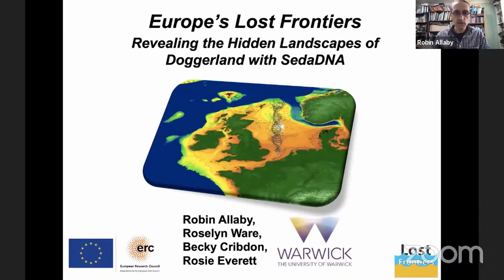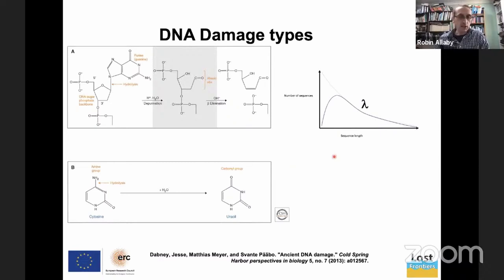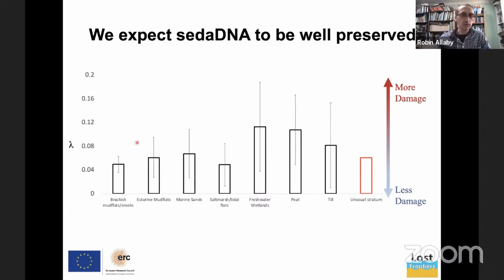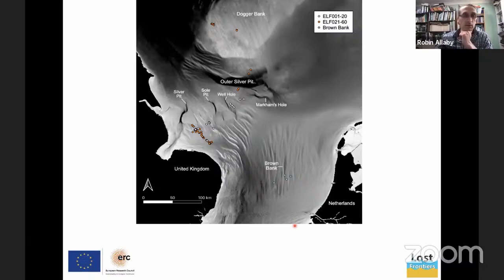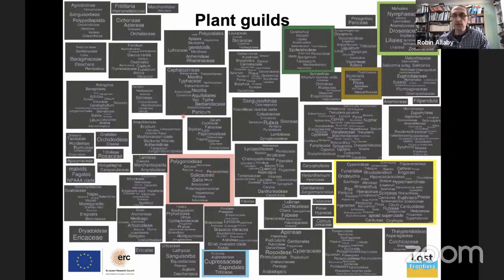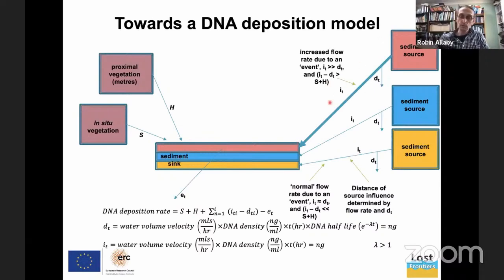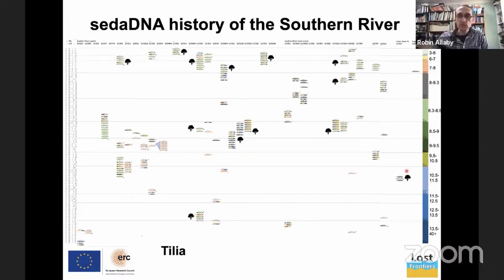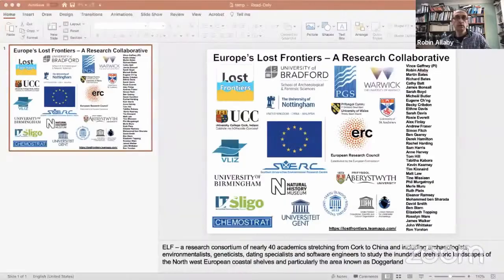6. Revealing the Hidden Landscapes with SedaDNA by R. Allaby, R. Ware, B. Cribdon & R. Everett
Revealing the Hidden Landscapes of Doggerland with SedaDNA by Robin Allaby, Roselyn Ware, Becky Cribdon and Rosie Everett, University of Warwick.